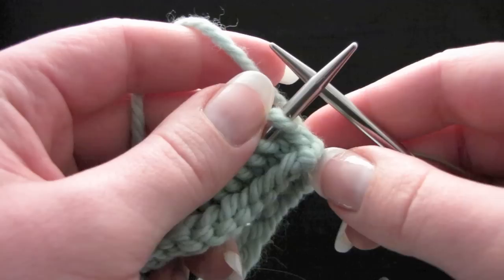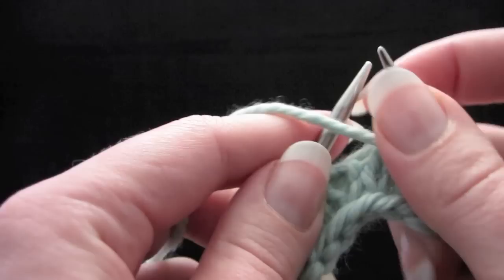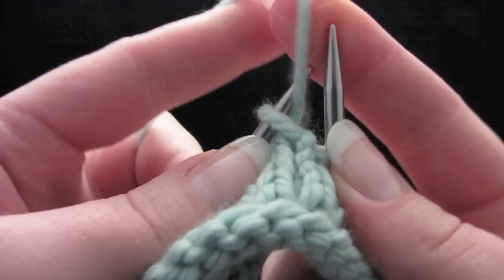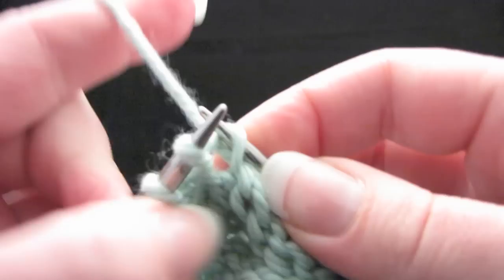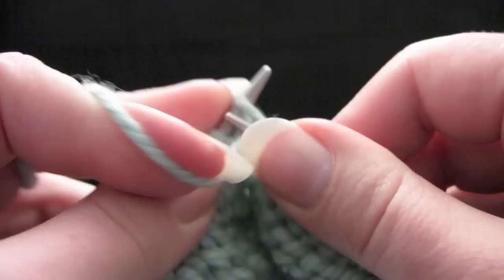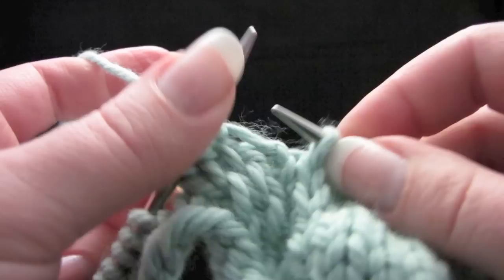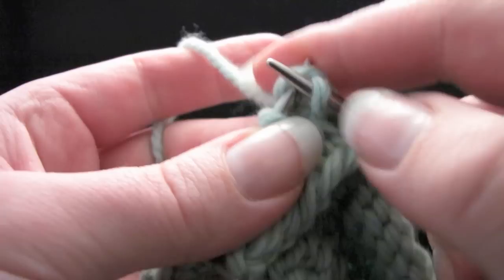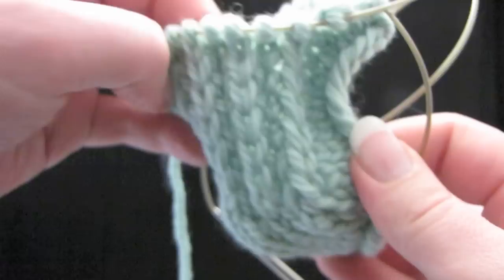[KnitFreedom] How To Turn A Heel: Toe-Up Faux Heel Flap Socks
Wait — heel flaps are BACK? I thought we got rid of heel flaps when the world discovered the no-holes Fleegle heel!

Nope — turns out we just took a breather while a newer, better heel flap was in the works.

It's not that I don't love the Fleegle heel, but my lovely readers and I kept bumping into a few problems with it.

Three reasons why the (beloved) Fleegle heel is not necessarily the best and only way to turn a heel:

1) You can't adjust the heel for a high instep.

2) You can't do the heel in a different color if you want two-tone socks.

3) You can't add fun heel-flap patterns like the eye-of-the-partridge heel.

But a traditional top-down heel flap isn't perfect either, because...

1) You have to knit the sock top-down. Ugh.

2) It's hard to know when to start the heel flap.

3) You have to pick up stitches.

Isn't there some way to turn a heel on a toe-up sock that solves all of these problems?

Well, it was mighty hard to find good toe-up heel-flap sock patterns on the web, so, with the help of Miriam Felton's tutorial, I created a basic pattern that we all can use.

I'm not afraid to call this heel flap perfect! It really does solve all the problems listed above, and I teach you how to do it on today's video.

The beauty of this heel flap is that you can add a pattern to the heel, even make it in a different color if you want, and never have to pick up stitches or guess when you should start.

You can easily adjust it for a high instep or a really high instep and never have socks that are too tight around the ankle.

There are no seams, no holes, and it's really fast. So fast, in fact, that it only takes a 12-minute video to do the entire thing, and that's with me explaining each step carefully.

Excited yet?

You know I never like to pass up an opportunity to challenge you, dear viewer, to use all your skills.

Another reason to love this toe-up heel-turn technique is that's it's basically a compact little exercise for practicing many of the skills you've learned while following this blog.

In fact, while making the video I started to sound like a commercial for some sort of KNITFreedom "app store" — there's a video for that! There's a video for that too!

Any of these sound familiar?

Knitting fast
Reading pattern abbreviations
Recognizing when it's time to increase
Counting your stitches fast
Wrapping and turning
Picking up and knitting wraps on the purl side
Purling backwards
Reading your work

These are the skills and tricks that you'll use, time and time again, on complex projects, and we are going to practice all of these in the video. All in 12 minutes.

Happy knitting!